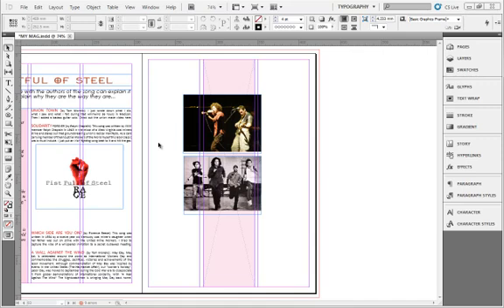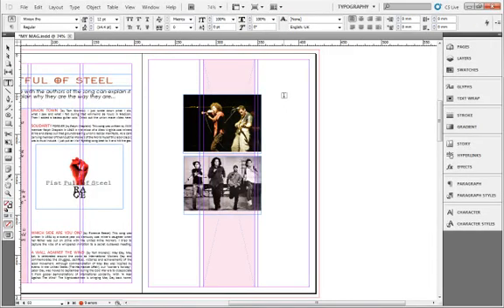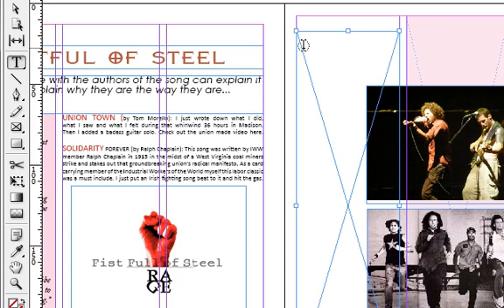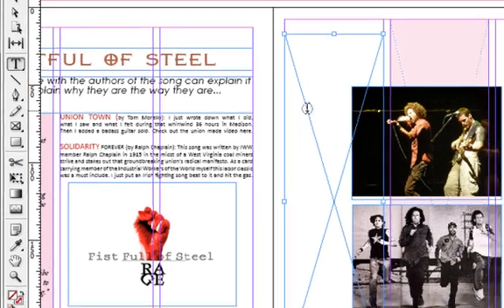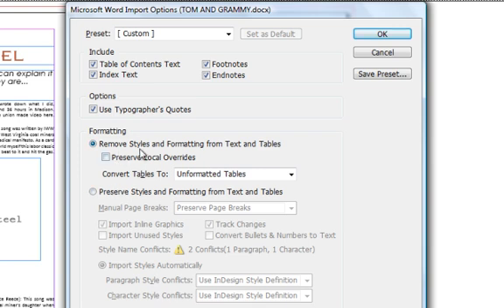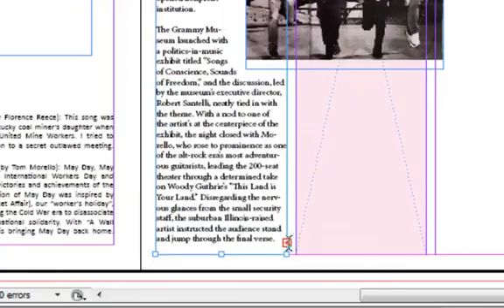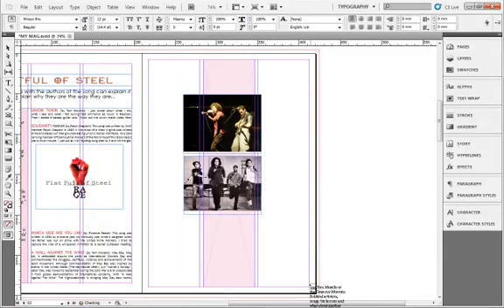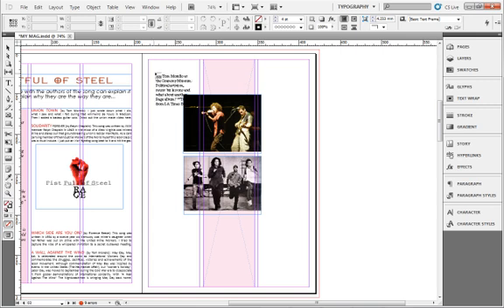Indesign Tutorial 5 - Text Basics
This tutorial will helps you understand how text works in indesign and helps you organize them better.